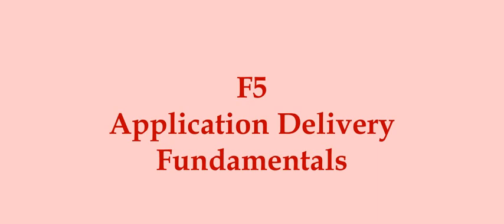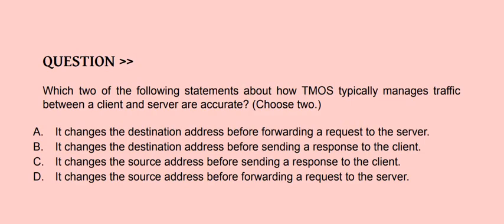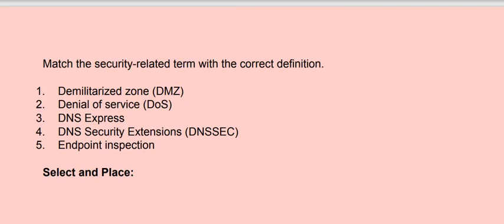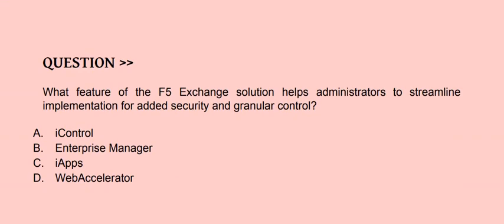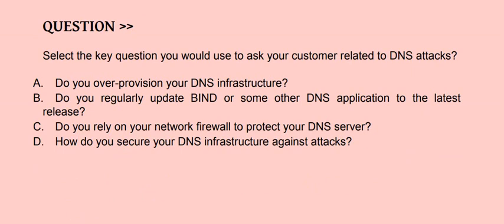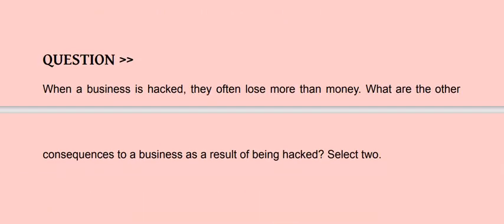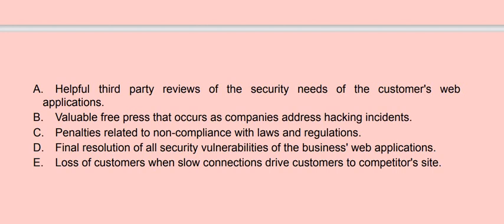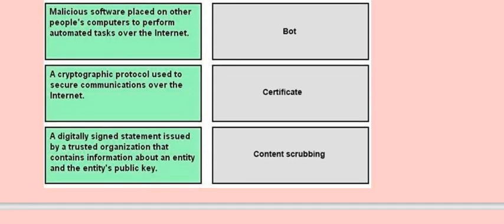Part#27: F5-101:- F5 Networks Application Delivery Fundamentals (F5-101): Practice Question & Answer